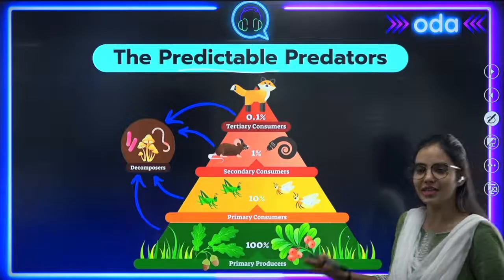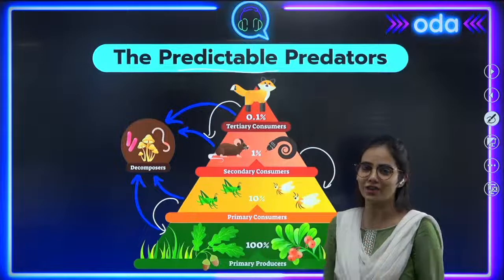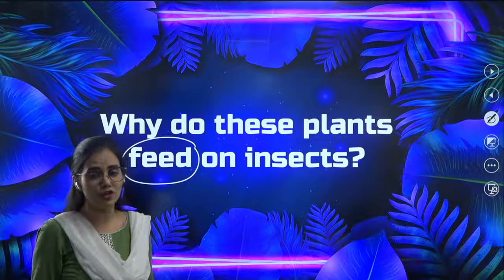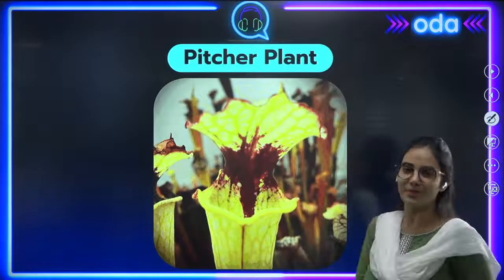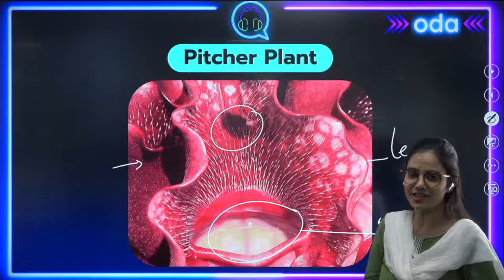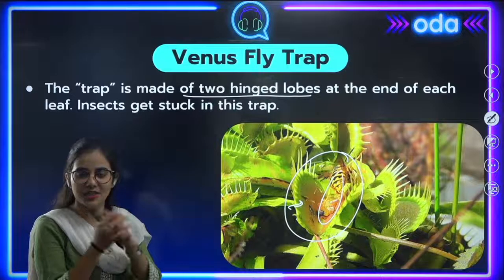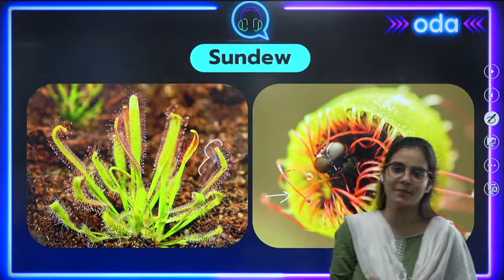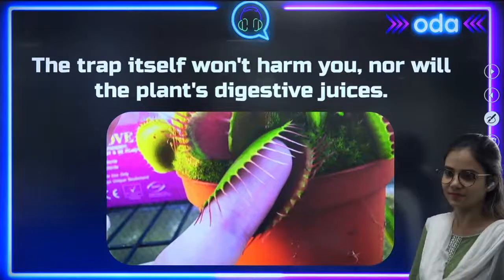Biology Mahima Ma'am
This is a test case